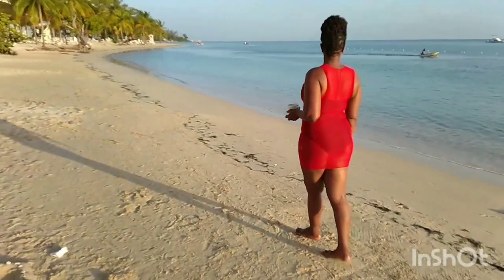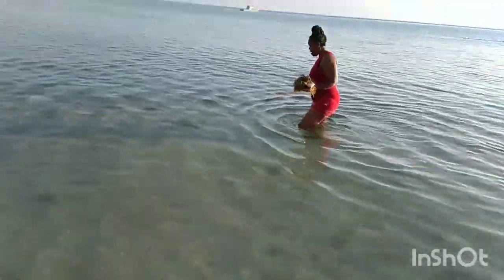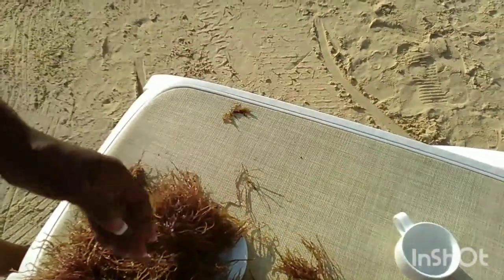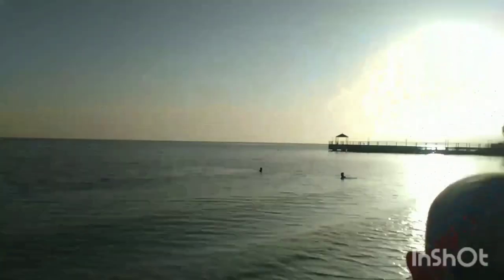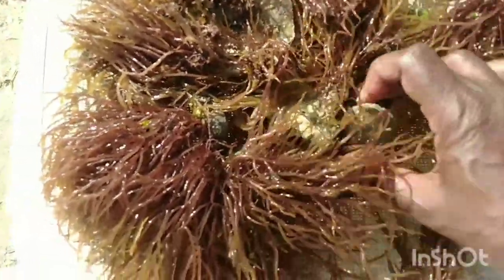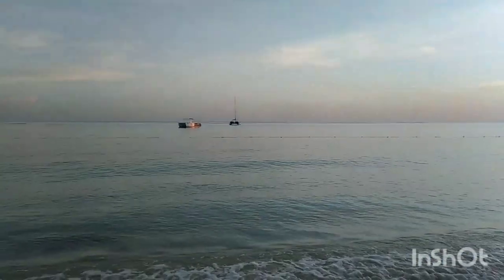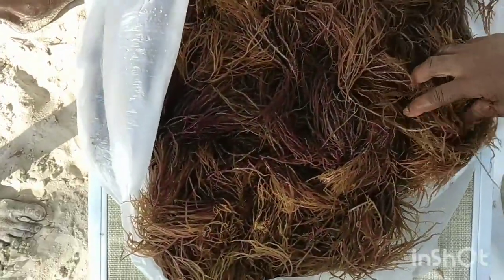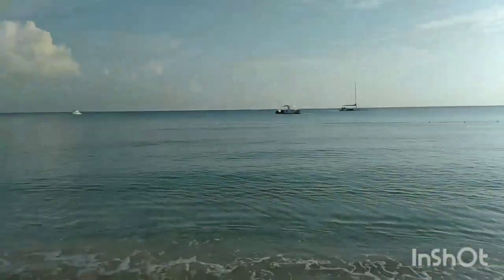Harvesting Sea Moss In Jamaica While We Were On Vacation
harvesting sea moss while we were in Jamaica and vacation

We had a good time harvesting sea moss in Jamaica while we were on  vacation, it was fun, it was therapeutic,  I do  enjoy it. I would do it all over again. it was the best part of my vacation harvesting Sea moss. it was not part of my vacation plan, it just happened and I do enjoy it. Thank God for the time and the beach every morning harvesting sea Moss, it was  really really good.

Joy Heath's  Kitchen.

By Redd Blazz

Written by Joy Heath & Redd Blazz.

Produced by Orrett Damion Neil.

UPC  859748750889